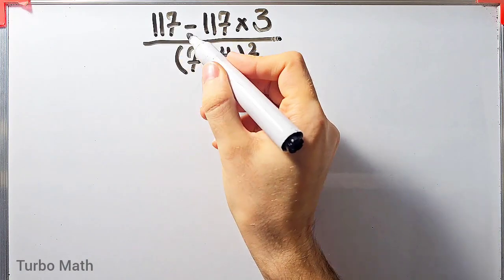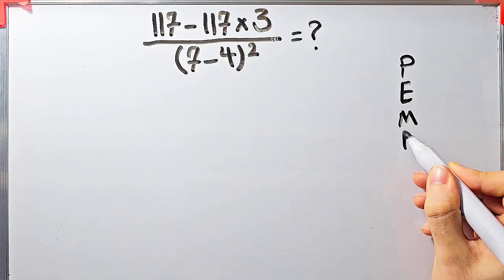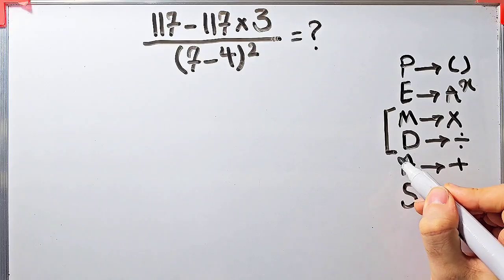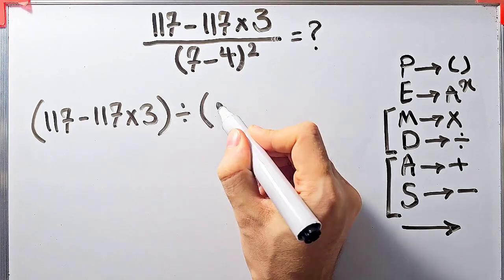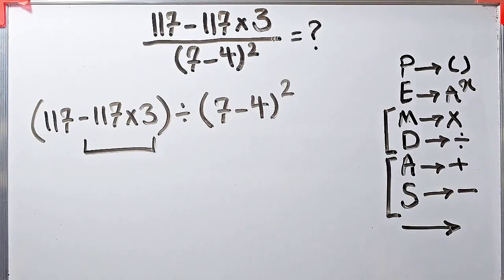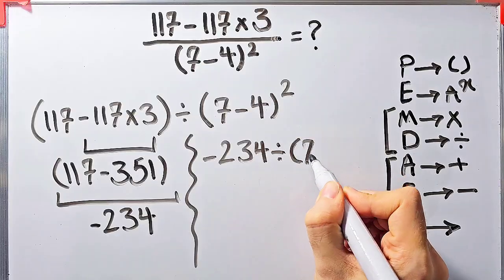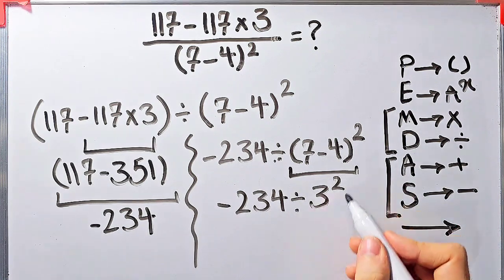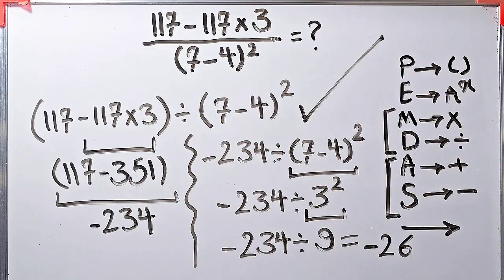This simple math question confused a lot of people! Can you solve it?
Get ready to dive into the world of PEMDAS

 (Parentheses, Exponents, Multiplication and Division, Addition and Subtraction)📚

the order of operations that’ll test your math skills!
It's not just about solving numbers; it’s about following the right steps to get the correct answer! 📗